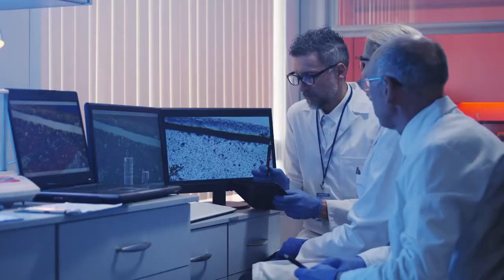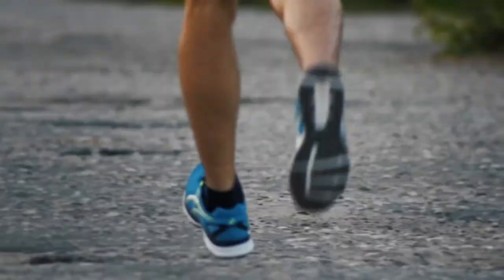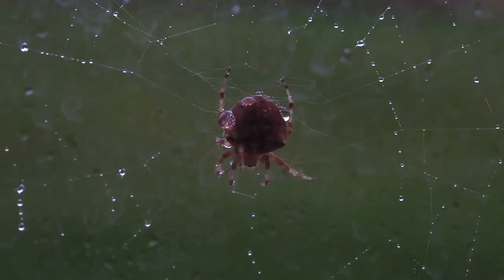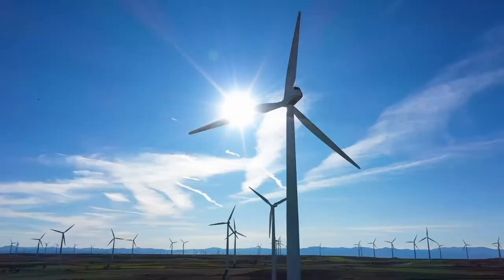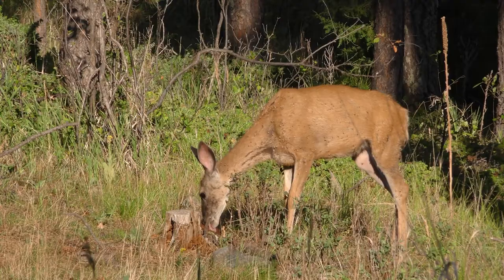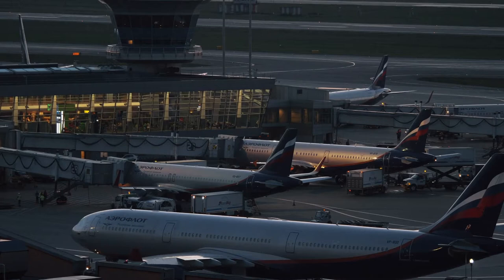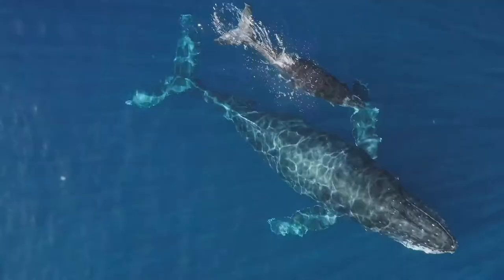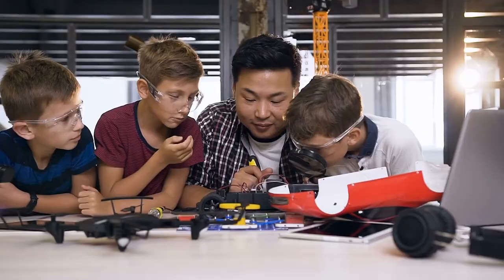Learning from Nature – Biomimicry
Learn just a few of the many ways scientists and engineers solve real-world problems by mimicking solutions in nature.

Scientists and engineers are constantly identifying problems humans face and designing and building solutions. They also evaluate existing solutions and investigate ways to improve them.

An example of a problem could be runners slipping on certain terrain ... and a solution could be designing shoe with an improved sole to increase friction. Improving an existing solution could be designing an aeroplane that can fly faster, quieter, carry more passengers or be more fuel efficient.

Often, we designing solutions, scientists and engineers turn to a place that has been testing and refining solutions for hundreds of millions of years – nature.

Plants and animals in nature have come up with some amazing innovations. Owls can see in almost complete darkness and are able to fly at fast speeds without making a sound. Spiders can spin webs that are several times strong that steel of the same size. Geckos can crawl up walls and sit effortlessly upside down. Motionless plants have developed many ways to disperse their seeds with the help of wind, water and other animals. All of these innovations and many many more can provide scientists with ideas and inspiration to use technology to solve problems that nature has already. A process called biomimicry.

One example of biomimicry came from observing seed dispersal in plants. In 1941, electrical engineer George de Mestral was on a hunting trip and noticed that the seeds from burdock plants were stuck to his clothing and the fur of his dog. He examined the seeds under a microscope, and discovered the hooks surrounding the seed caught easily on anything with a loop, like clothing and animal fur. This led him to design Velcro. Today Velcro is used in many applications where we need objects to be reversibly attached.

Other examples of biomimicry include observations of bird wings, feathers and body shape in the design and improvement of aeroplanes. This has allowed engineers to design aircraft with less air resistance allowing them to flying further, faster and quieter while also using less fuel.

Birds have also inspired engineers in the design of high speed trains. A kingfisher is a bird with an elongated beak which it uses to silently pierce the surface of the water to catch unsuspecting prey. Incorporating the kingfishers beak into the design of the nose of the high speed Shinkansen train resulted in a faster, more fuel efficient and quieter train.

Biomimicry has come from our oceans too. Bumps on the fins of whales have inspired engineers to design blades and propellers with less drag. The teeth-like denticles on shark skin inspired the design of swim suits for athletes. The streamlined body of most fish have inspired designs on cars and boats ... and fish scales have influenced the design of body armour.

With your classmates, identify a problem facing people today. Discuss, design and build a solution using an exiting design in nature.

Simple English for young learners:
Mimicking Nature
Scientists often observe plants and animals to get ideas for solving problems. They can copy plant and animal body parts and shapes.

The shape and body parts of a bird can help people to design and build an airplane.

Scientists observed how seeds stick to the fur of animals. They used this idea to invent hook and loop fasteners that hold things together.